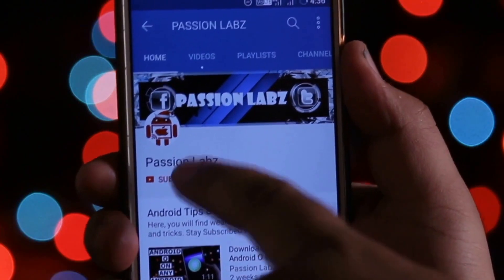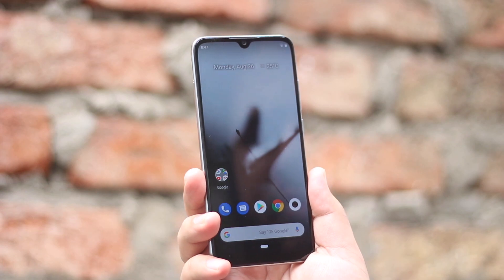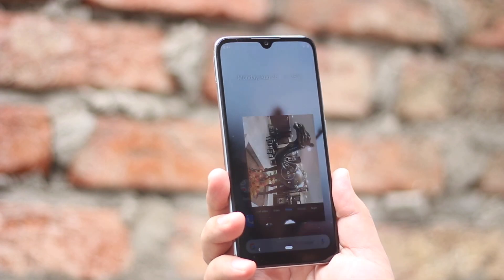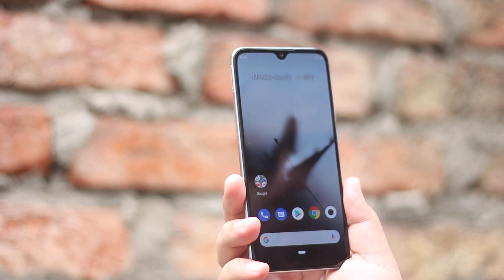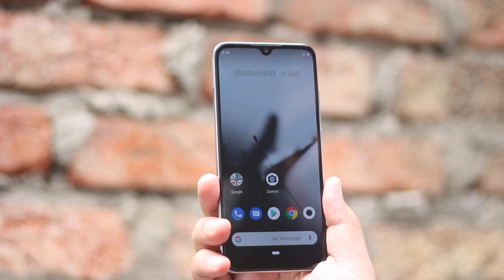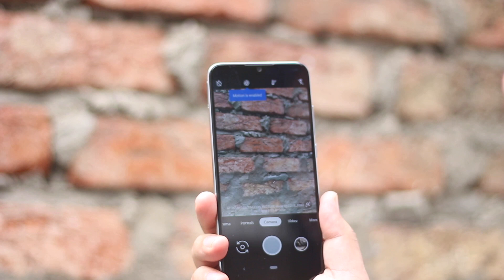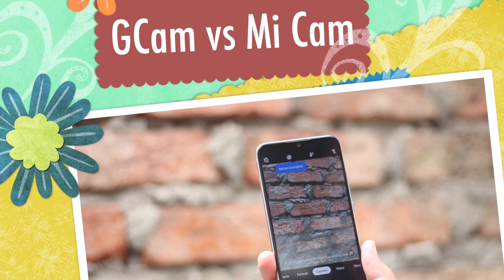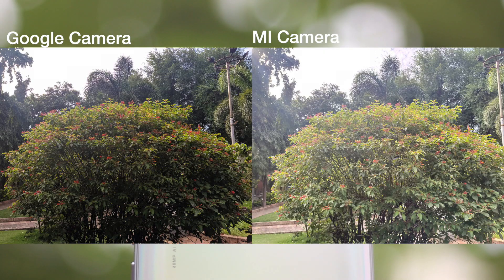Download/Install Google Camera on Mi A3 | GCam vs Mi Cam - Who is the winner?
Being a part of the Android One Program, Mi A3 is still using the Mi Camera instead of Google Camera on Stock Android Platform.

I have installed GCam APK on my Mi A3

Let us check out the camera samples of Mi A3 with Google Cam in comparison with Stock MI Camera.

With just a few steps, MobileTrans enables you to transfer contacts, photos, messages, videos and more from your old phone to your new phone automatically and securely, supporting a wide range of devices running Android, iOS & Windows.